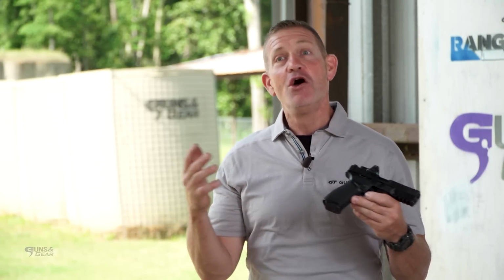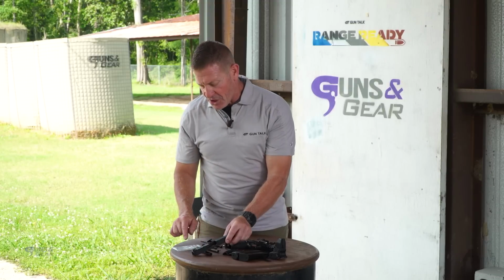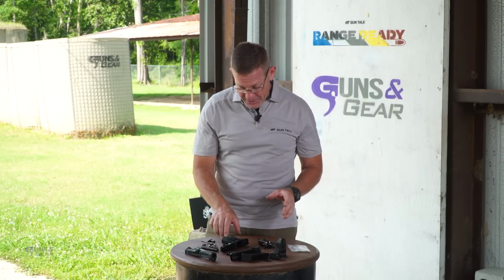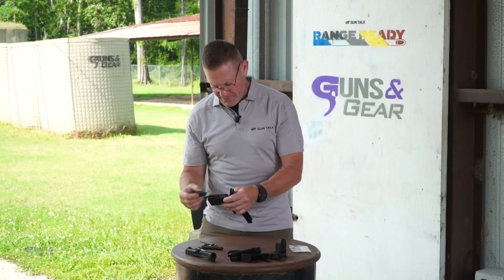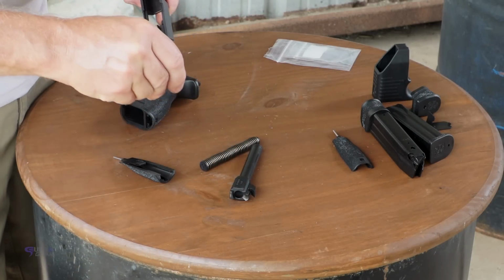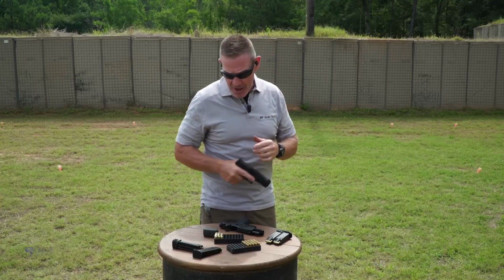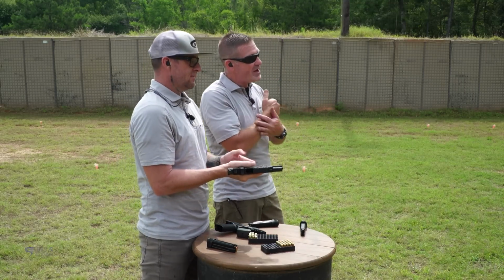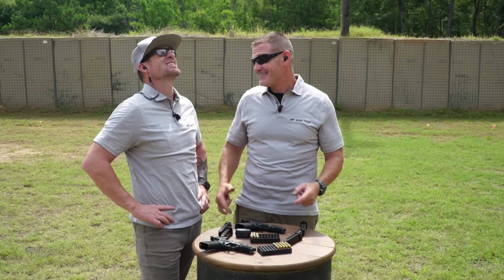Extended Review: *NEW* Springfield Armory Echelon | Guns & Gear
Just when you thought that Springfield Armory couldn’t possibly introduce more innovative and exciting products, enter the Echelon handgun. The Springfield Echelon is a service/duty-sized 9mm pistol with a myriad of features that modern tactical shooters demand. The Echelon is fully ambidextrous and offers Springfield Armory’s Central Operating Group, Variable Interface System, exceptional side design, interchangeable backstraps and much more.

If you’re in the market for a premium full-sized defensive pistol, the Springfield Armory Echelon checks all the boxes and more. Join Guns & Gear’s Chris Cerino and Kevin “KJ” Jarnagin  as they complete a thorough walkthrough and range demo of the new Echelon.